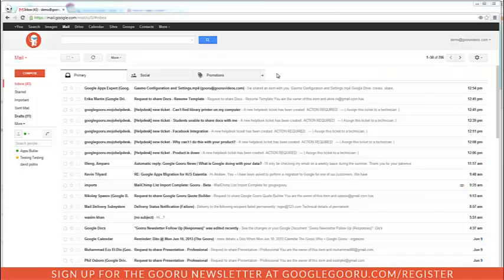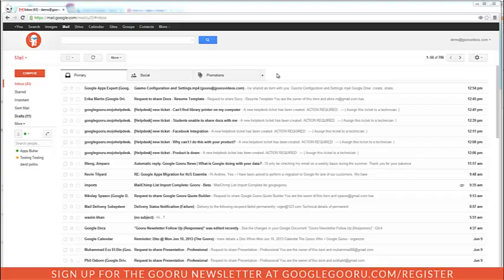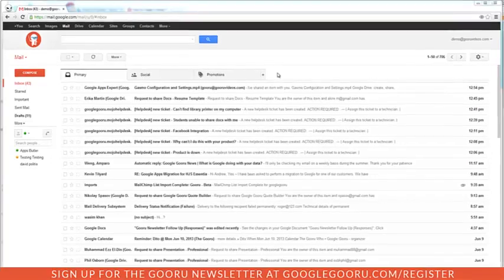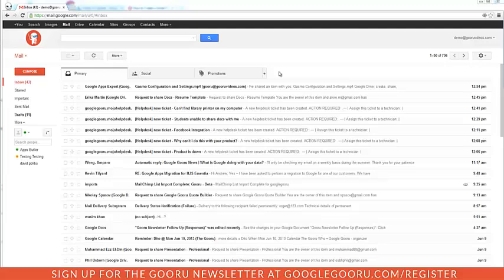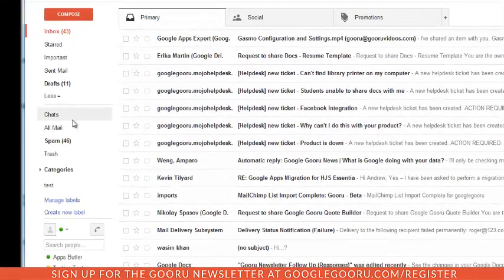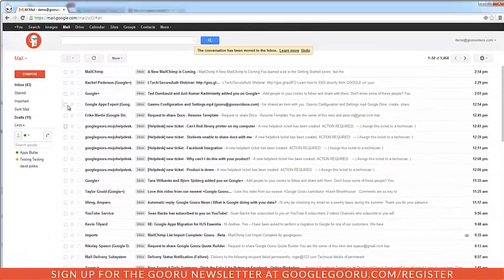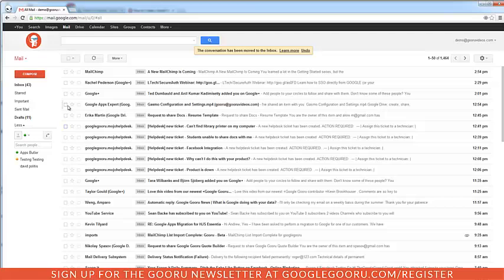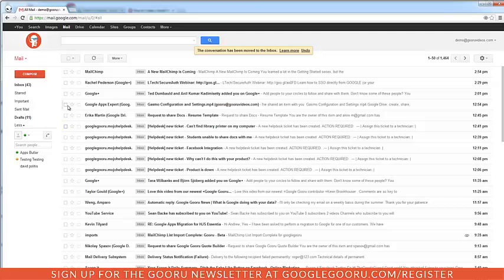How to Recover Archived Mail in Gmail (Updated 6/10/13)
Archiving a message removes the message from your inbox view, but never deletes it, making your inbox clutter-free.

To recover archive messages:
1. Sign into Gmail.
2. Click the "More" drop down menu on the left side of your Gmail page.
3. Then click "All Mail". All your messages, including anything you have archived is located  here .